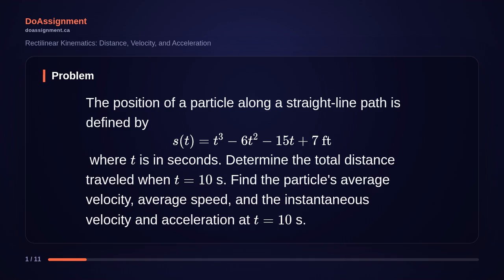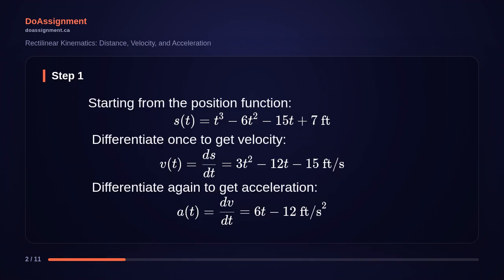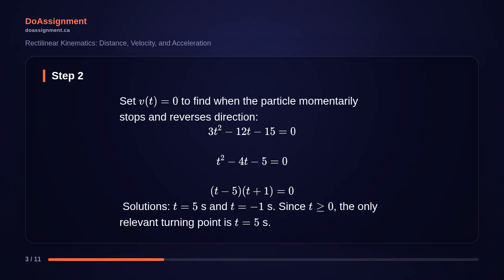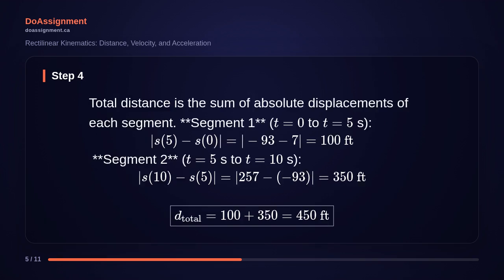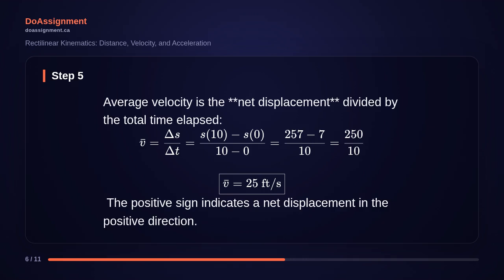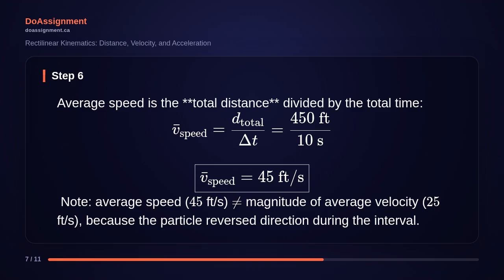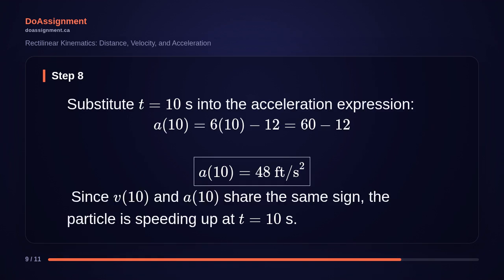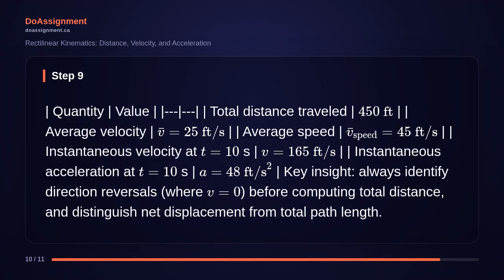Problem 12-14: Engineering Mechanics- Dynamics (Hibbeler 14th Edition)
Rectilinear Kinematics: Distance, Velocity, and Acceleration

This lesson analyzes the motion of a particle moving along a straight line using a cubic position function. Students apply differentiation to find velocity and acceleration, identify direction reversals, and distinguish between total distance traveled, average speed, and average velocity.

Question:
The position of a particle along a straight-line path is defined by s of t equals t cubed minus 6 t squared minus 15 t plus 7 feet, where t is in seconds. Determine the total distance traveled when t equals 10 seconds. Find the particle's average velocity, average speed, and the instantaneous velocity and acceleration at t equals 10 seconds.

In this lesson, you will learn to:
• Differentiate a position function to obtain velocity and acceleration functions.
• Identify turning points by setting the velocity function equal to zero.
• Calculate total distance traveled by summing absolute displacements over each segment.
• Distinguish between average velocity, average speed, and instantaneous velocity and acceleration.

Level: University